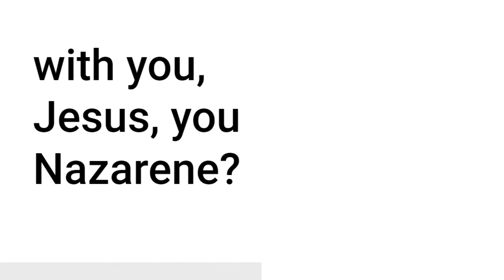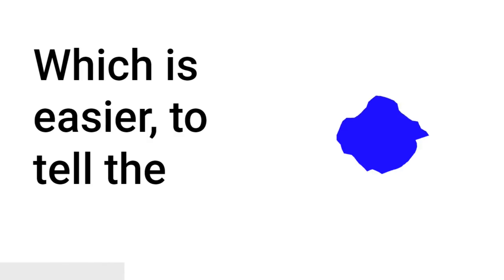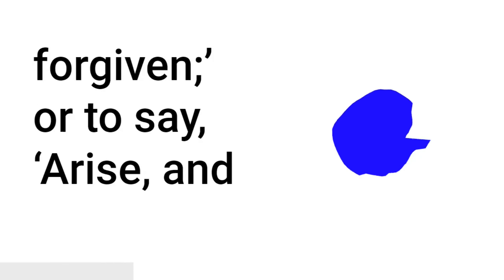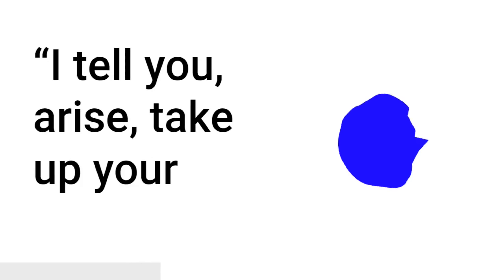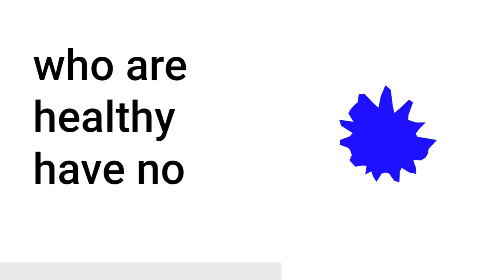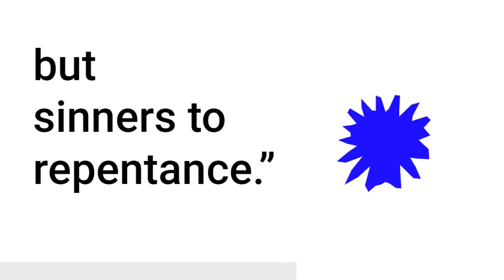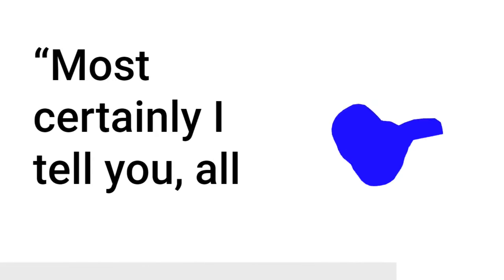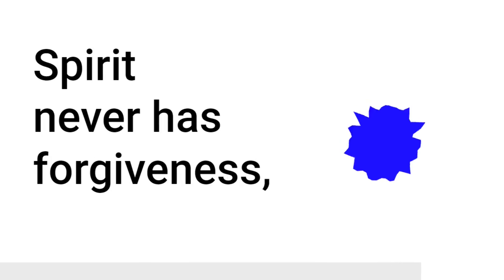Day 294 - Bible in 1 Year - 2023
Welcome to our Bible reading series, where we invite you to join us on a year-long journey through the entire Bible. Our series features the traditional order of the books of the Bible, as translated by the World English Bible (WEB) in 1904.

With the WEB translation being in the public domain, our audio Bible is the only legal translation available on YouTube.

Each video in this series features a complete reading of a section of the Bible, starting with Genesis and ending with Revelation. We believe that this is a great opportunity for you to connect with the Word of God in a deep and meaningful way, as you immerse yourself in the stories, teachings, and messages of the Bible.